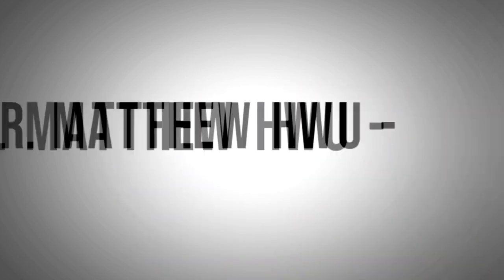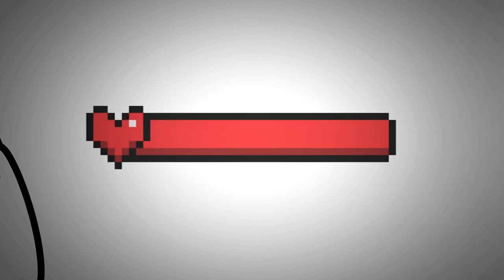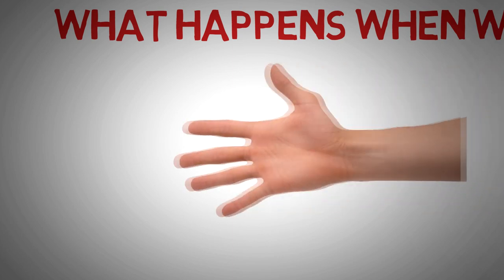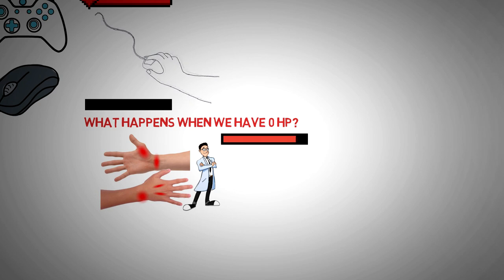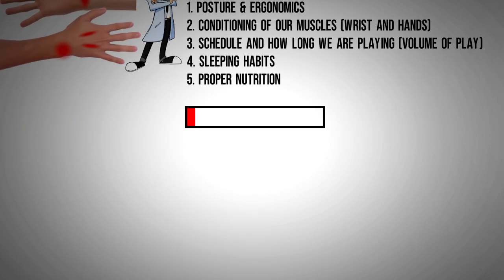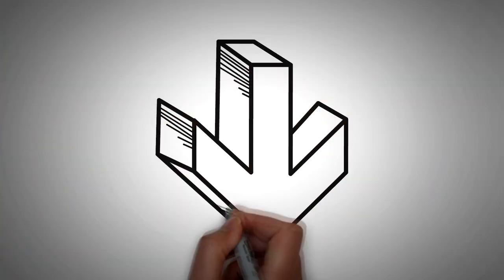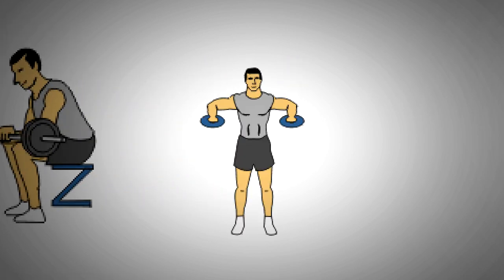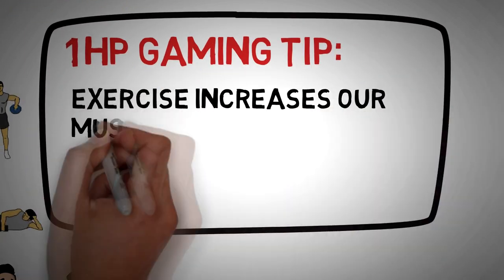What Gamers need to know about wrist injuries | HEALTH BAR?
This video tells you the one thing you need to know about gaming injuries. It is a quick video help you understand a little more about how you can be more healthy as a gamer. This video goes over how we should understand gaming injuries - we all have a health bar that is influenced by different things.

We can adopt habits to reduce the damage we take but also help us recover more quickly. Most importantly we can exercise to improve our endurance or tissues capacity to handle the repeated stress of gaming.

Let me know what you think and please share if you thought this was helpful :)